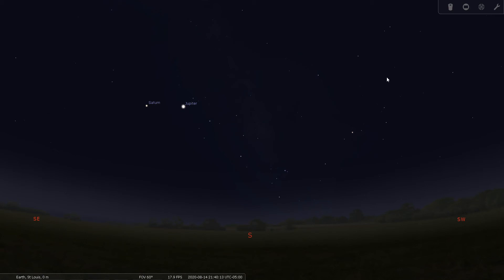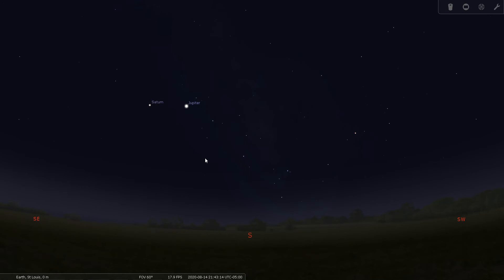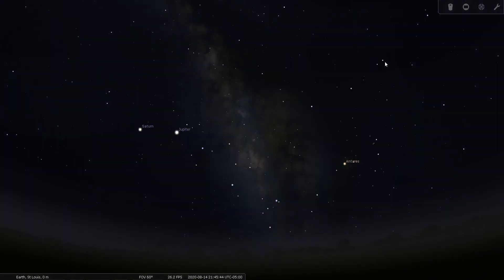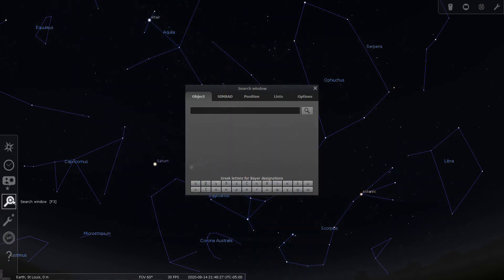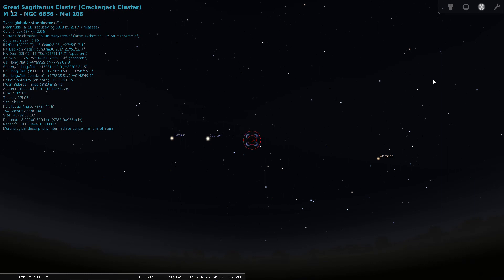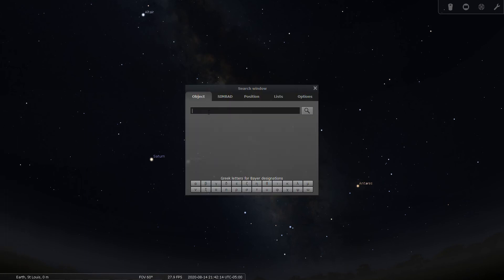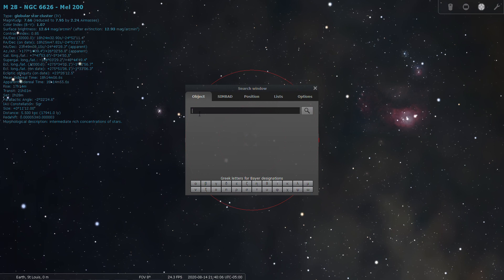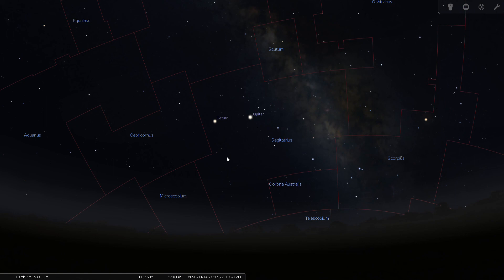Constellation Tour 41 - Sagittarius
Take a tour with me through the constellation of Sagittarius, the Archer. This tour will be conducted using Stellarium and released on YouTube. This is part of a series of 88 virtual sky tours that will take you around the entire sky, one constellation at a time. Join me as we go through the constellation's location in the sky, it's brighter stars, double stars,
and a few deep-sky objects.